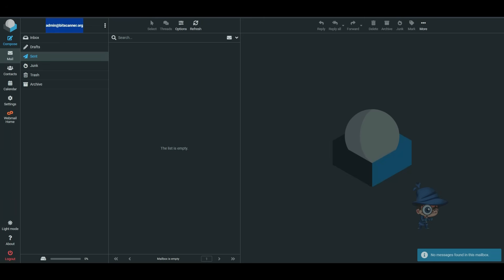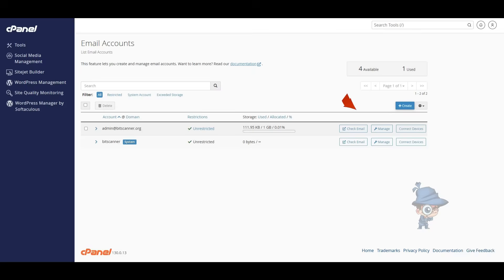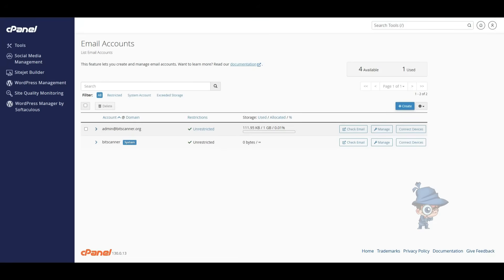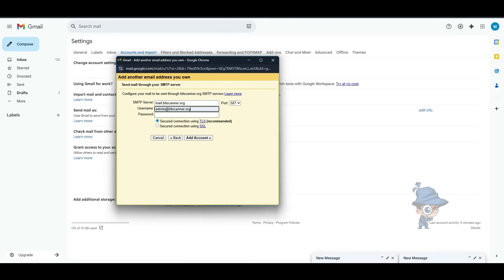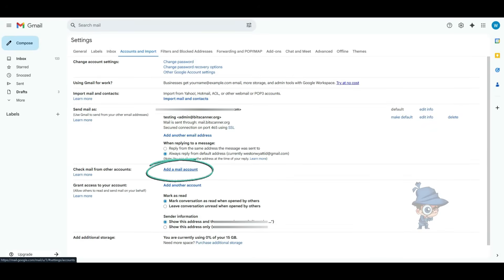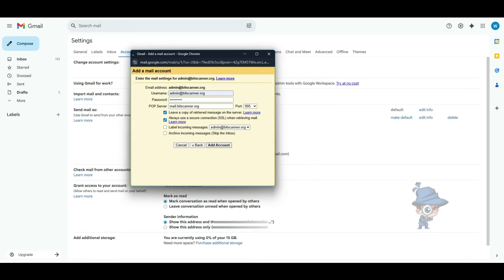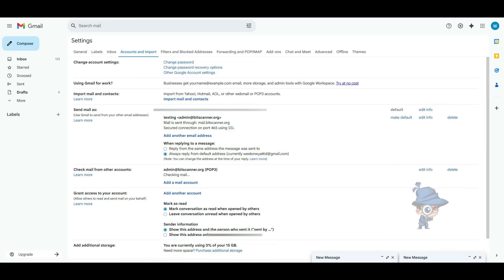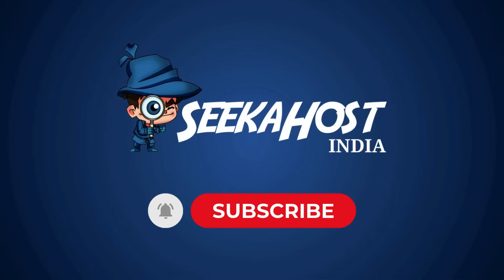How to Connect Your Webmail to Gmail Easily? 💼📧 | Full Tutorial - SeekaHost India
No need to log in separately - manage everything right inside Gmail!

This method is useful for:
• Business owners
• Bloggers
• Freelancers
• Anyone using hosting-based Webmail

What we cover in this video:
• How to add your Webmail to Gmail
• How to configure POP/SMTP settings correctly
• How to avoid spam and delivery issues

Once it’s done, you can check emails anywhere - Mobile 📱 or Laptop 💻 - using just Gmail.

Try it and make your workflow simpler & professional ✅

SeekaHost India is one of the fastest-growing web hosting companies in India, offering affordable hosting, free SSL, and expert 24/7 support.

to get started today!